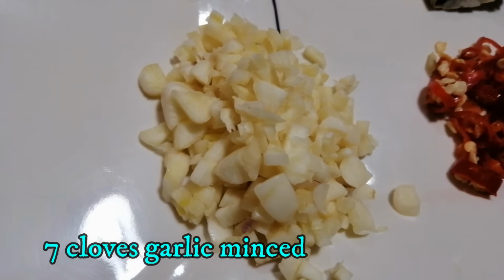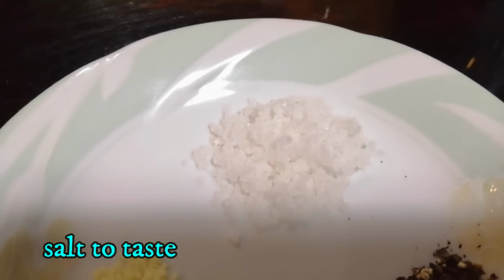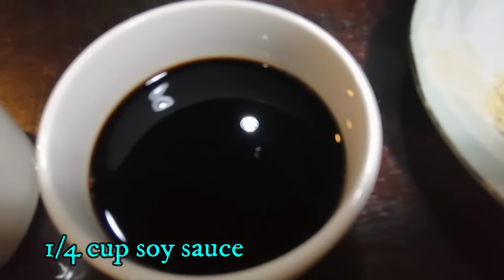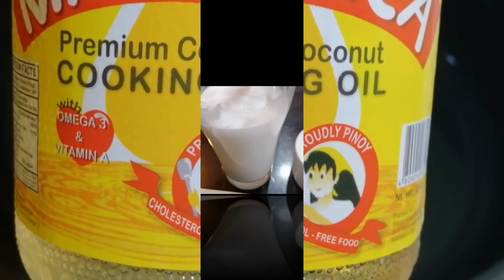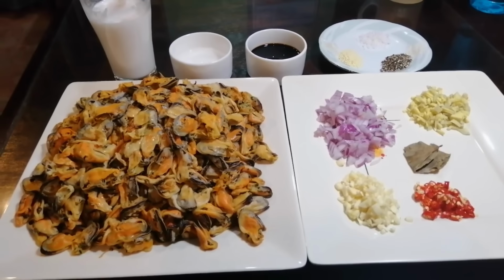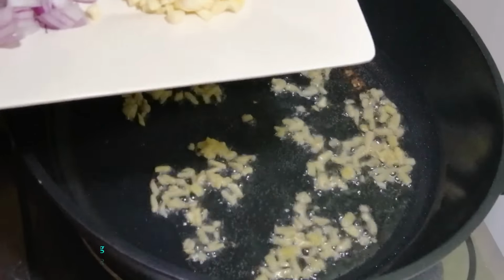ADOBONG TAHONG SA GATA " MUSSELS ADOBO WITH COCOMILK"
Have a pleasant day to every one, I'm here again to bring you a new recipe. This is Adobong Tahong sa Gata or Mussels Adobo with cocomilk'. Guys this kind of recipe is very delicious, I removed from the shells and also removed their stomach. I got only the meat, then cook with love. The result is very delicious. I wish you can try this too. Have a wonderful day to all of us.